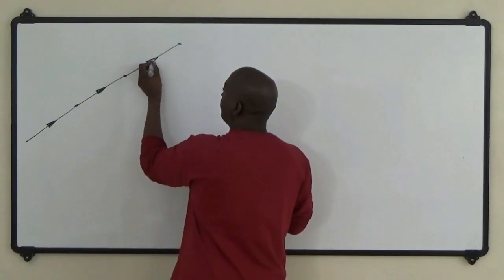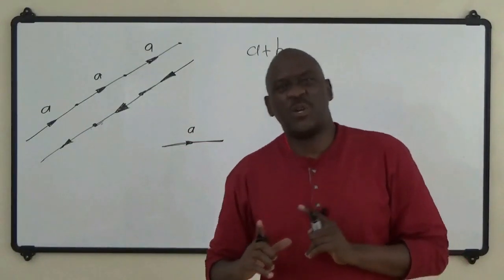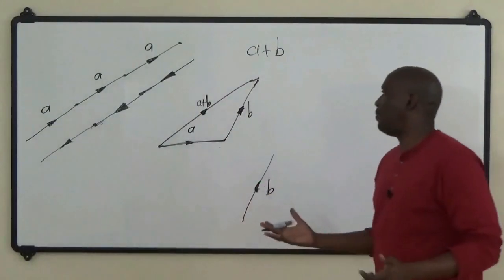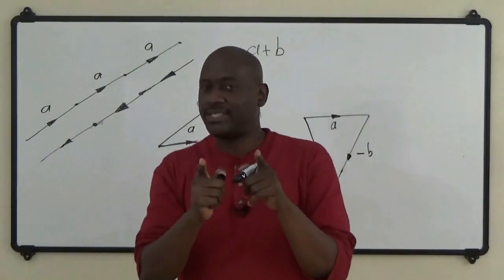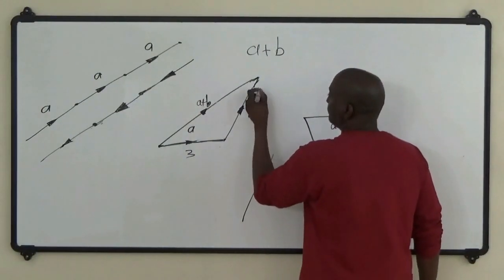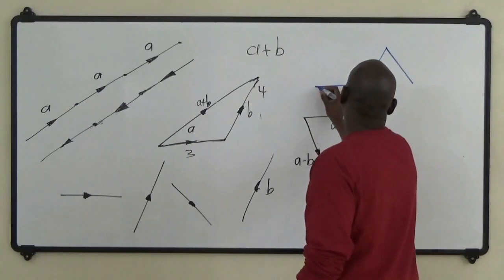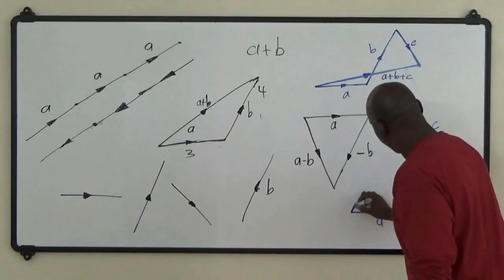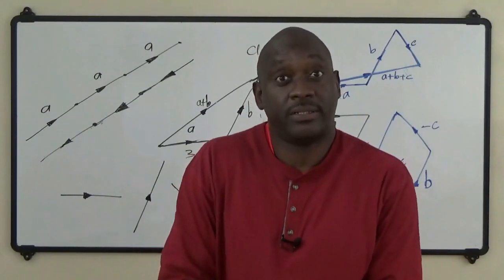Vectors 05 - Vector Addition, Vector Subtraction